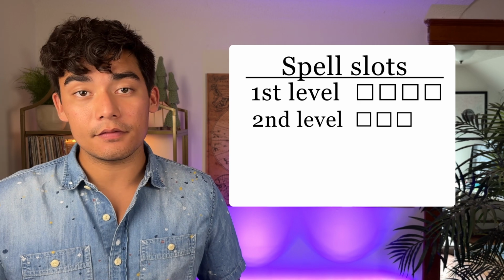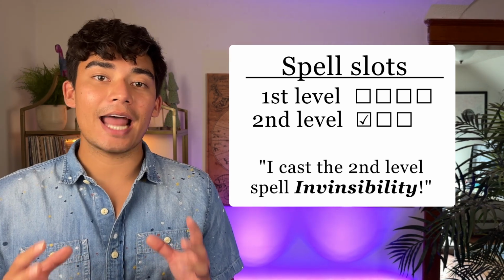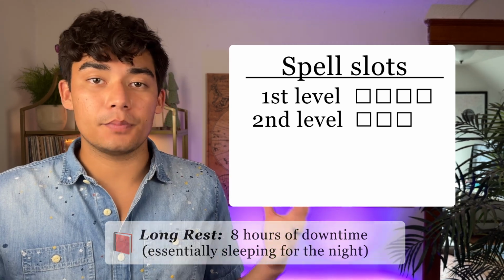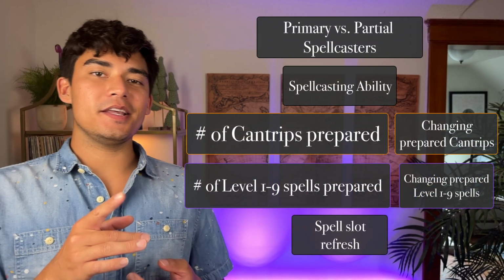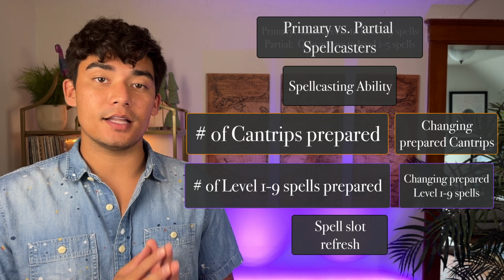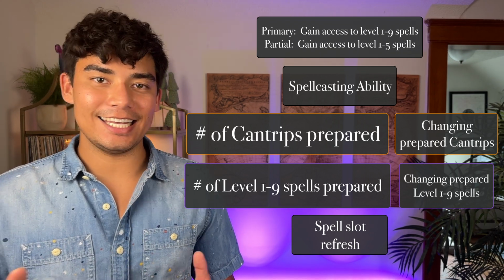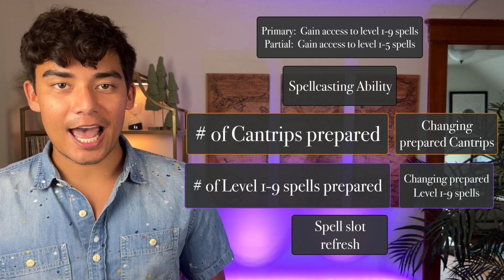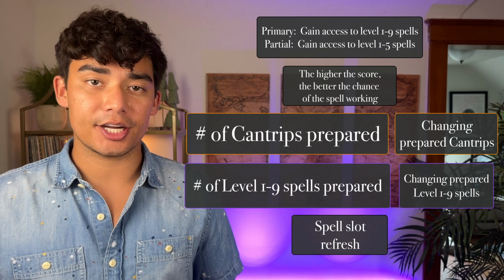Warlock Spellcasting Basics | Dungeons & Dragons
Confused about spellcasting for your Warlock?  Watch this video!  We will cover spell levels, spell slots, preparing spells, and spellcasting basics for the Warlock!

⚂ And join my sister and me as we play games! ⚂

⚃ Timestamps ⚃
00:00 Intro
00:12 Spell Levels & Spell Slots
02:03 Preparing Spells
03:40 Spellcasting Guide Explained
05:12 Warlock Spellcasting Basics
07:43 Outro